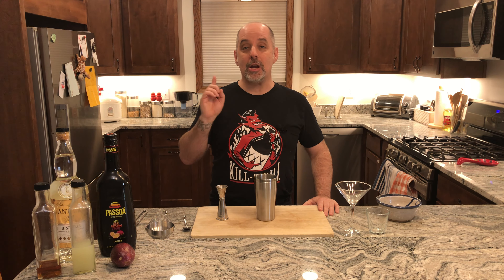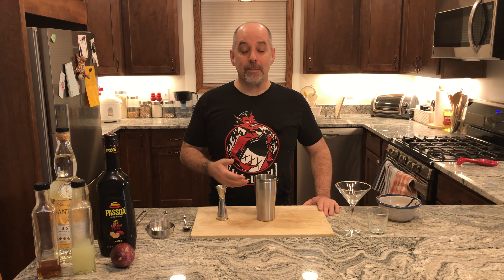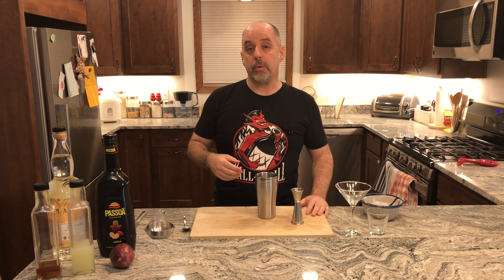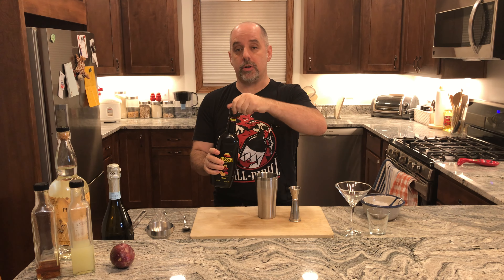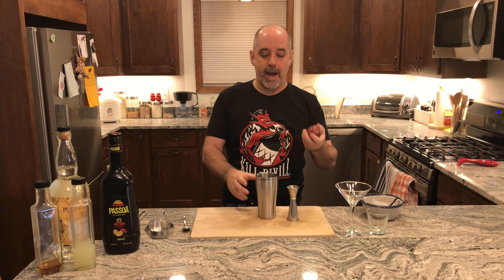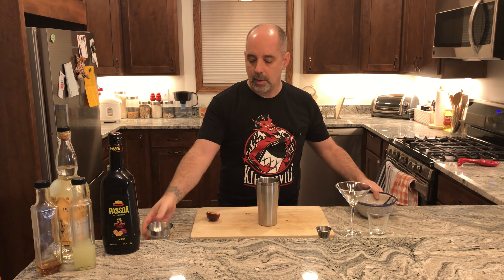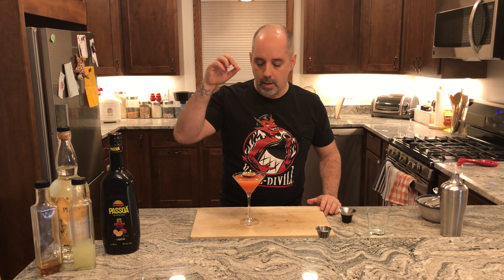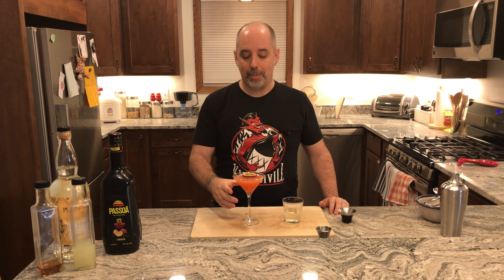How to Make the Pornstar Rumtini #1 - ValentinesDay - Rum Cocktail - Cocktail at Home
If you want to make a better Pornstar Martini, just watch this video!

FEATURED DISTILLERY
Passoã

TIMESTAMPS
0:00 Hook
0:04 Title
0:08 Intro
0:20 Background
0:55 Rum Notes
1:16 How to Make
3:36 Question of the Day
3:43 Support the Channel!
3:58 Recipe
4:25 It’s Okay Effie
4:39 Credits

RECIPE

Porn Star Rumtini #1
1.5-oz (45 mL) white rum
1.5-oz (45 mL) Passoã Passion Fruit Liqueur
0.5-oz (15 mL) vanilla syrup
0.5-oz (15 mL) lime juice
Pulp from half of a passion fruit

Garnish: Half of a passion fruit and champagne sidecar.
Glass: Cocktail/martini

Instructions: Shake ingredients. Double-strain into glass. Garnish.

Creator: Based on the Pornstar Martini created by Douglas Ankrah.

CREDITS
Recorded by: J. Anderson
Edited by: J. Anderson
Graphic Design by: Peng Wu